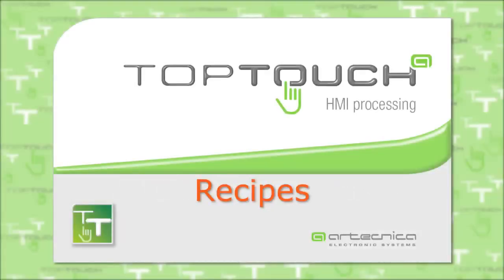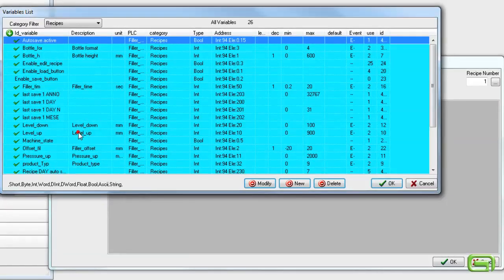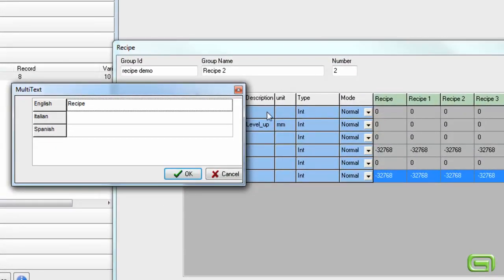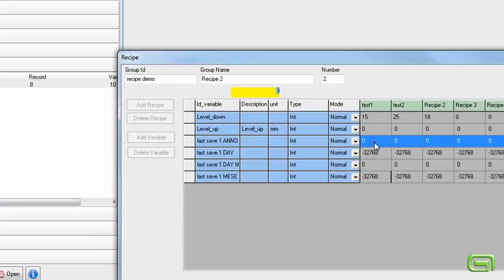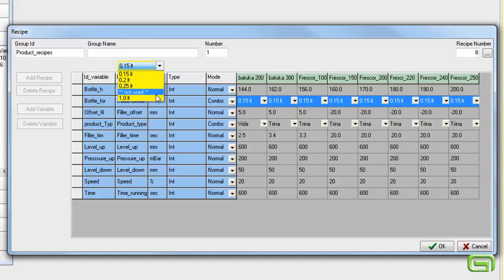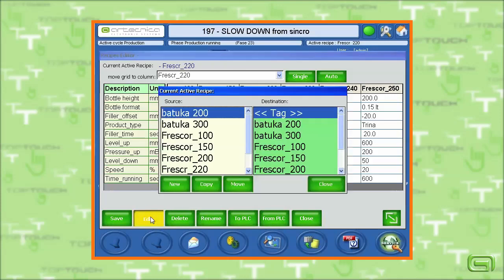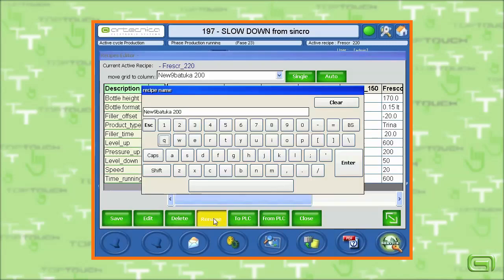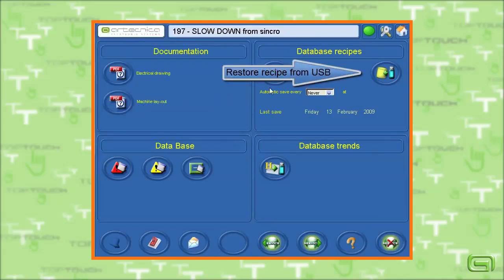11 TopTouch: recipes management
The easy way to create Recipes and how to manage them onto the HMI Panel PC, using the free licence Artecnica TopTouch SCADA.